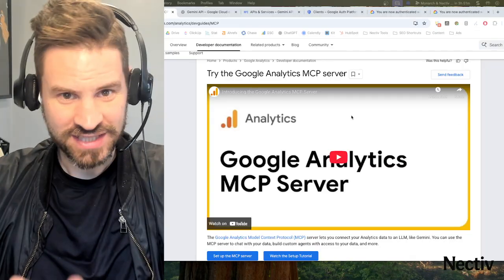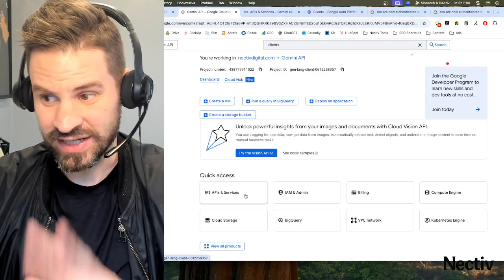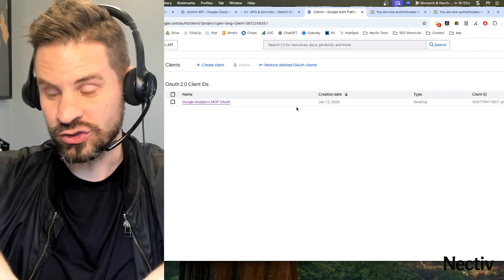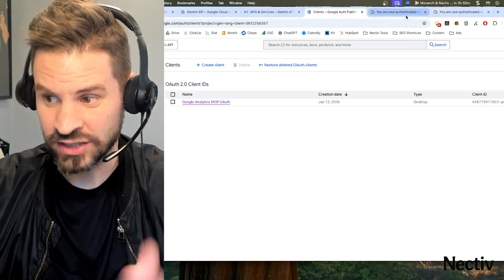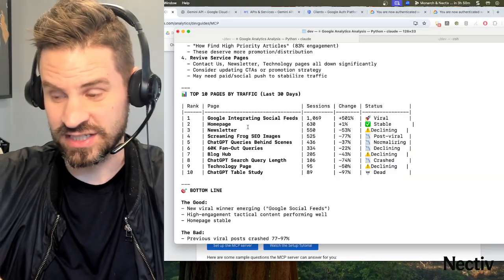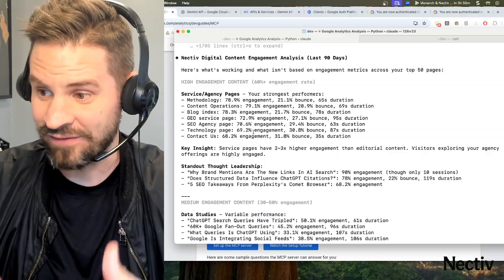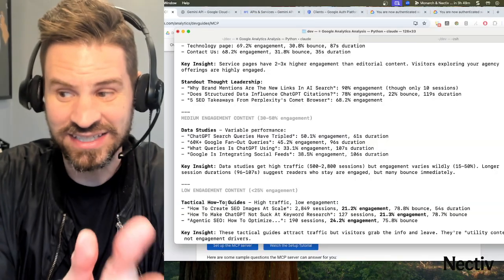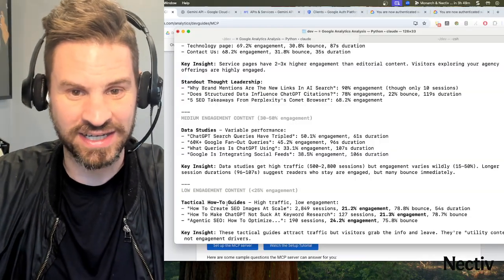How To Use The Google Analytics MCP For SEO